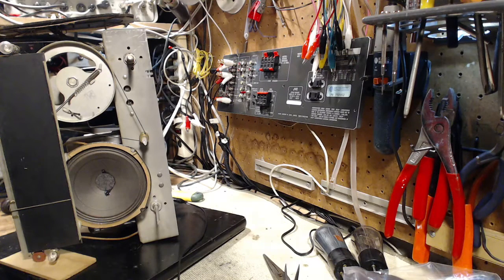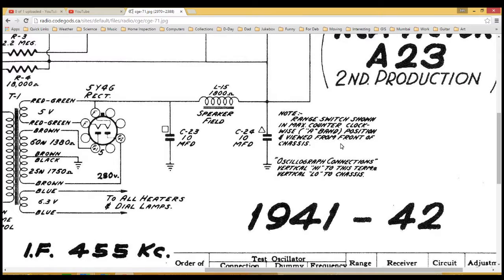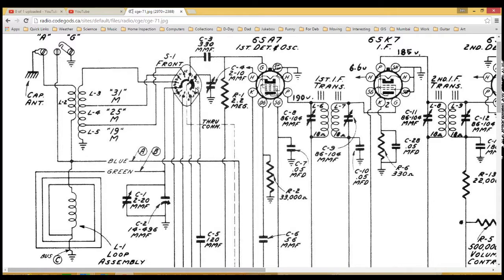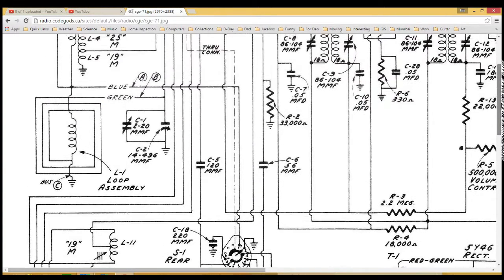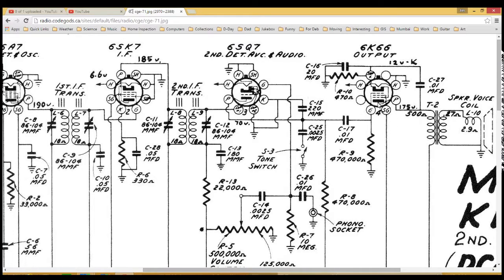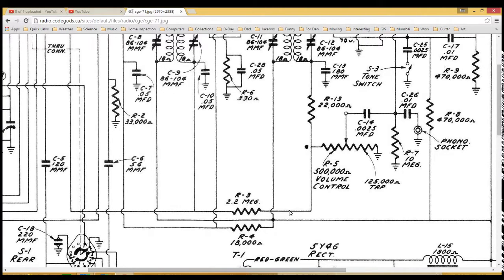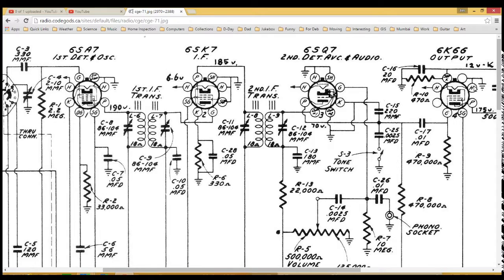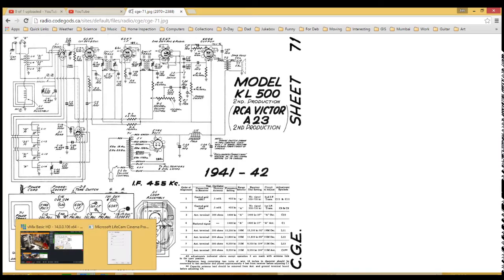General Electric KM 500 Shortwave Radio Video #3 - Schematic Run-Through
Before going further with the repair of this GE KM 500 vacuum tube radio, I run through the schematic to make myself reasonably familiar with the circuitry.

Schematic:  radio.codegods.ca/sites/default/files/radio/cge/cge-71.jpg

(Note: I do not get everything perfectly correct).